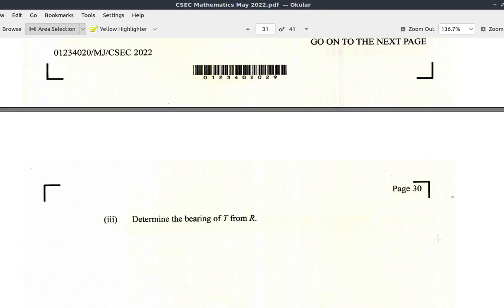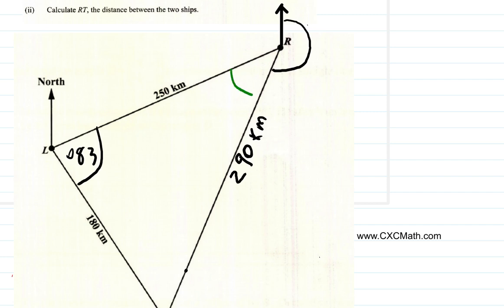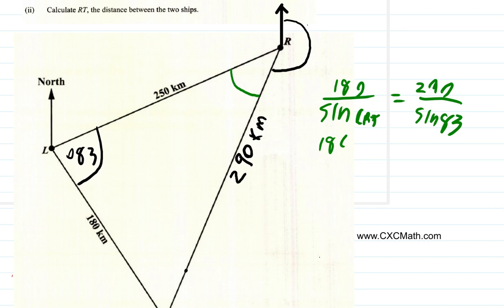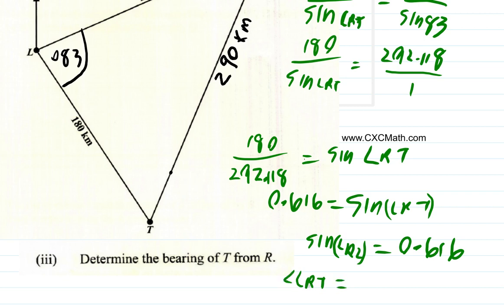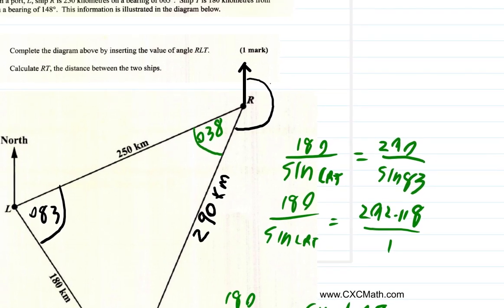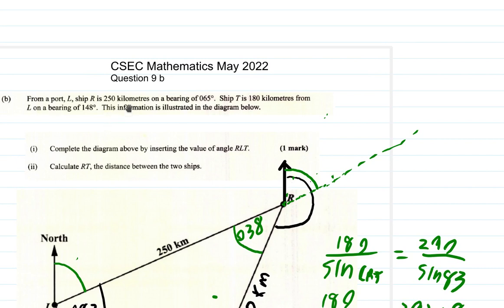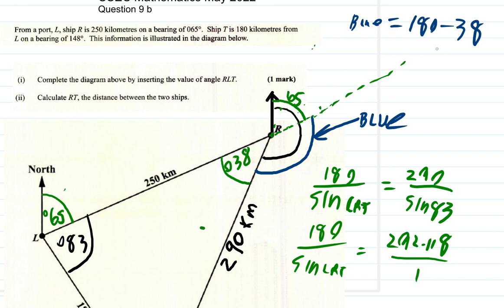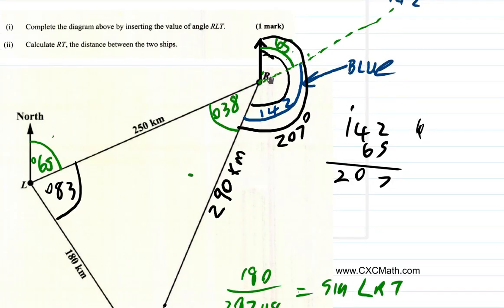May 2022 Question 9 b iii CSEC Mathematics Past Paper Solution